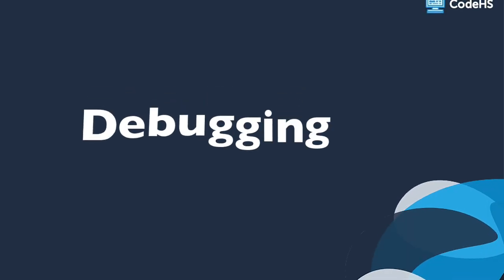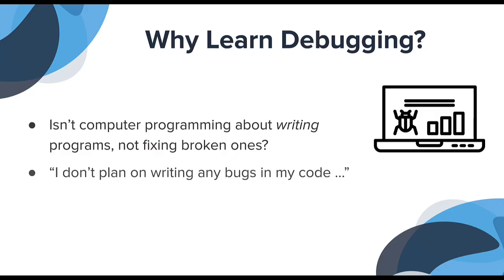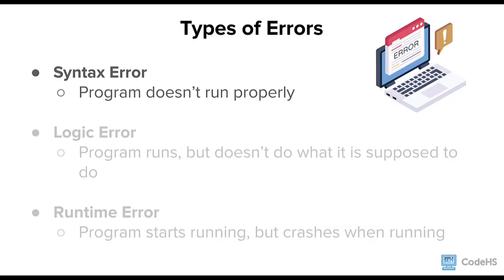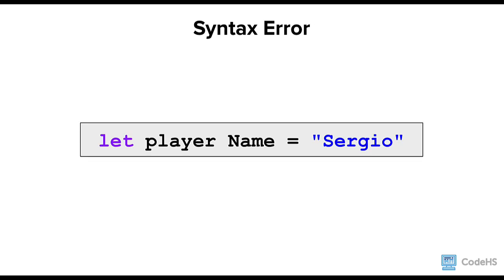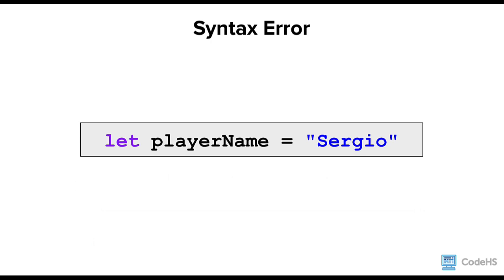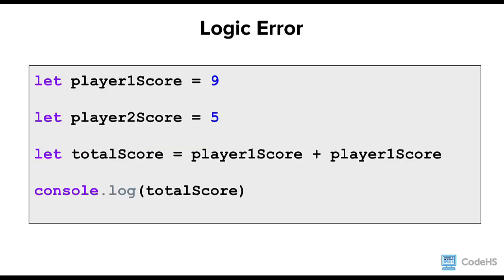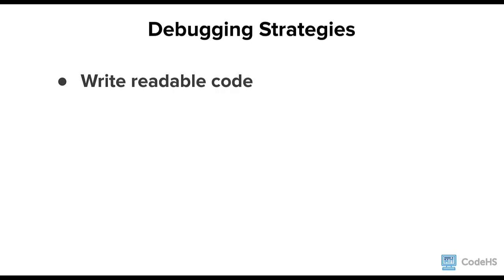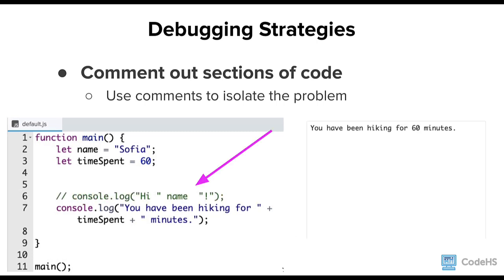Debugging in JS